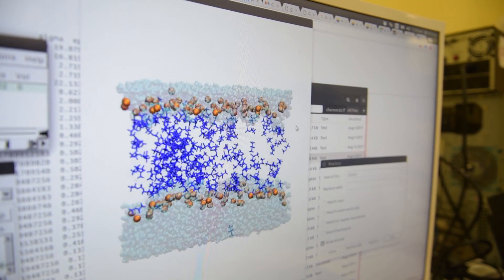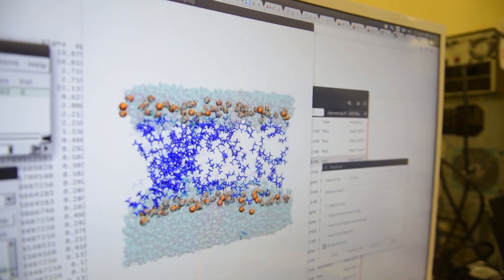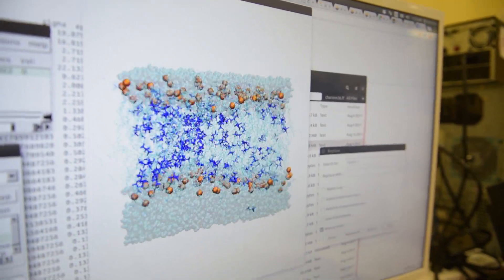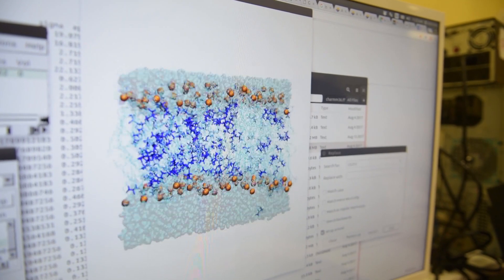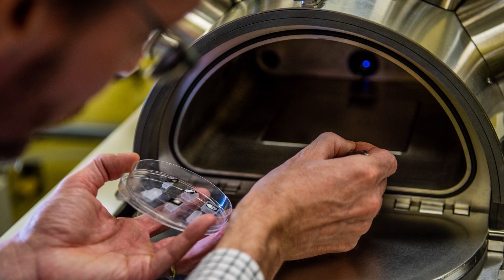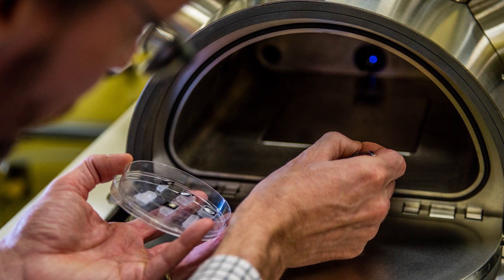Synthesizing Life | Dr. Maikel Rheinstadter | Research Spotlight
In this video, Dr. Maikel Rheinstadter discusses some of his first results with the Planet Simulator.

"Origins of Life"
"Planet Simulator"
"Abiogenesis"
"McMaster University"
"Angstrom Engineering"
"Synthesizing Life"